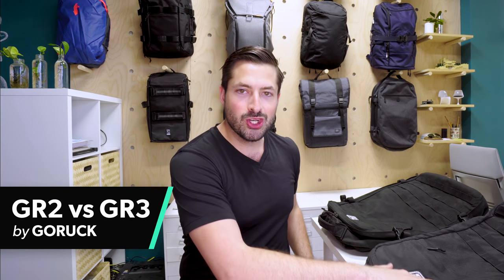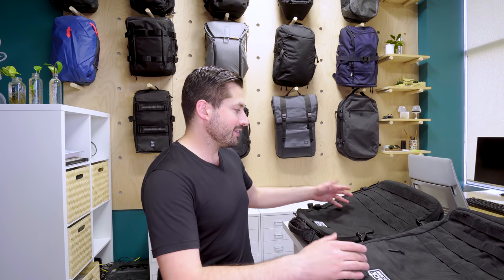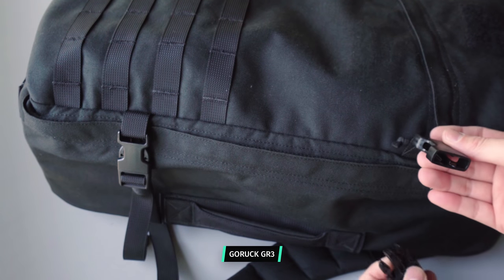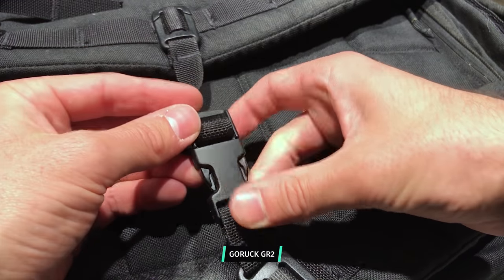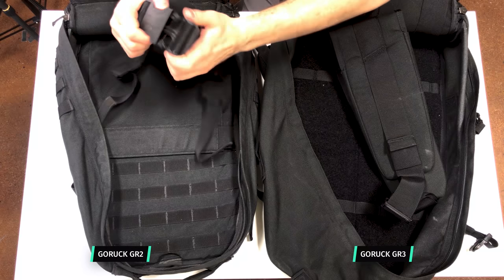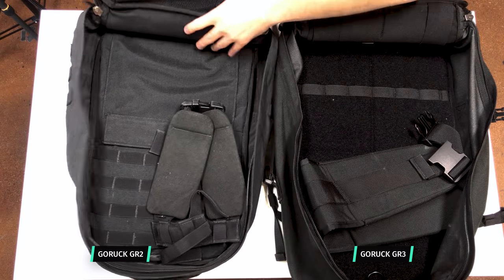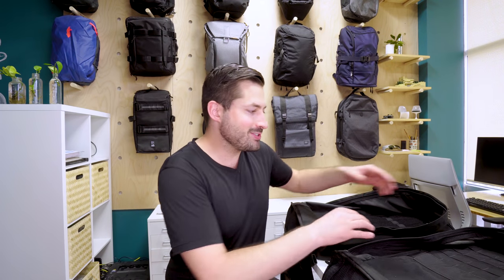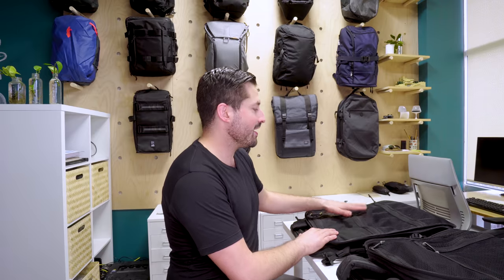GORUCK GR3 vs GR2 | A Comparison on the Features, Function, and MOLLE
0:00 - Intro
0:43 - External Components
2:57 - Inside The Pack
5:45 - The Verdict

SHOW NOTES:
In this video, Tom Wahlin of Pack Hacker compares the GORUCK GR3 and the GR2. Two solid, durable options for one bag travel.